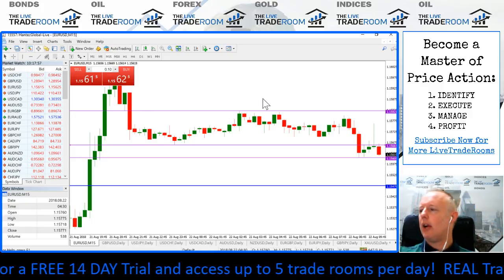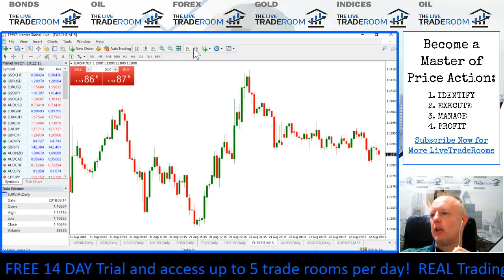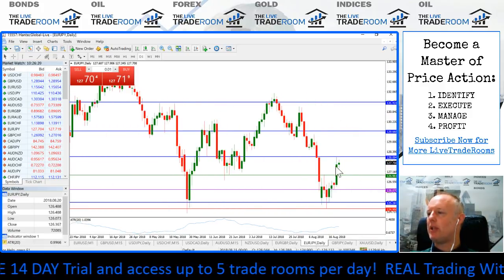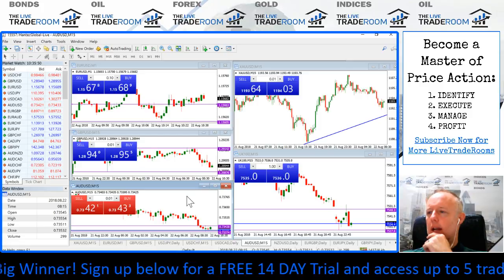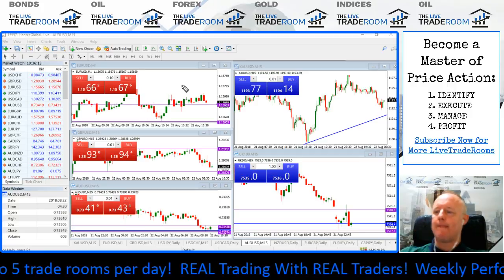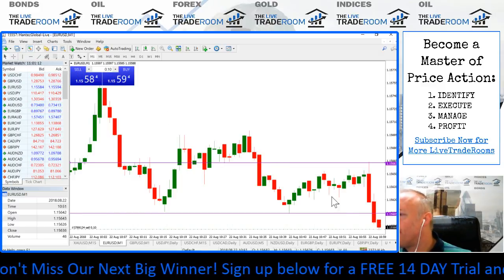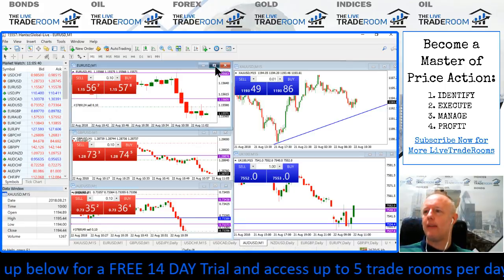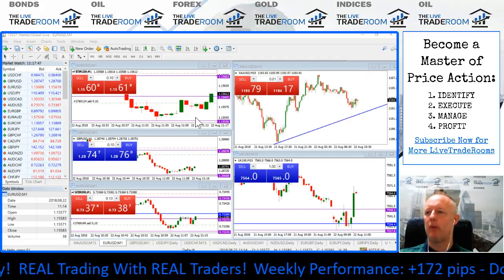🔴 Trading the European Open (22.08.18) | TheLiveTradeRoom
If you like the way we trade, for as little as £9.99 per month, you can benefit from the most comprehensive live trading mentorship on the market. We are so confident in our ability to make you a consistently profitable trader that we would like to offer you a no strings attached, 14 day free trial for a limited time only. It only takes a minute to register and gain full access to our daily LiveTradeRooms.  Click this link to join us now: